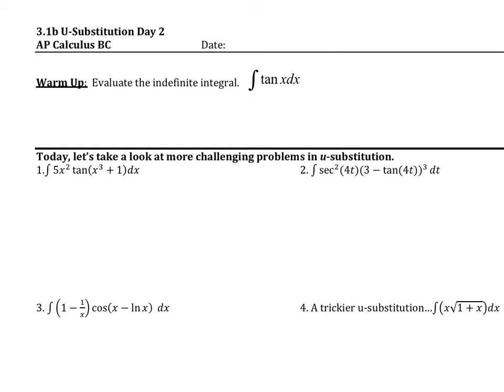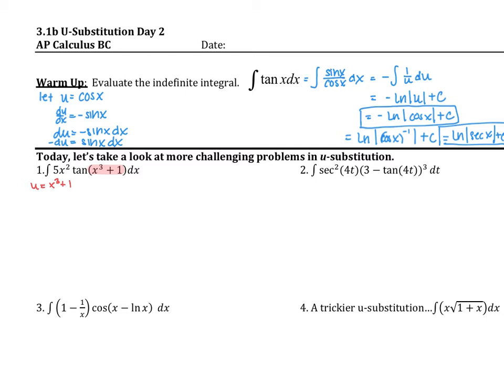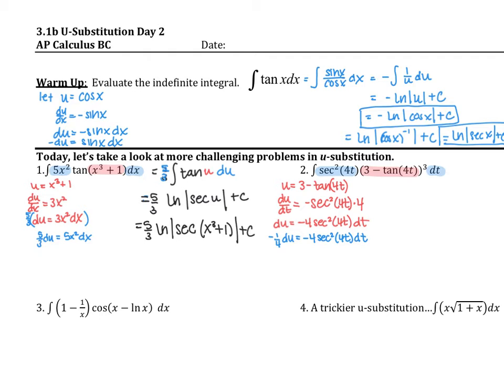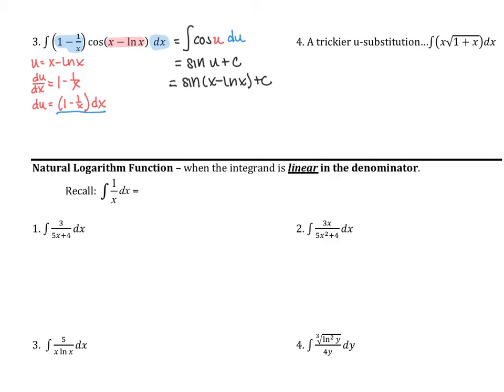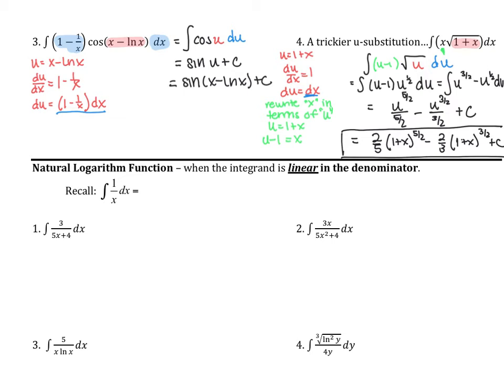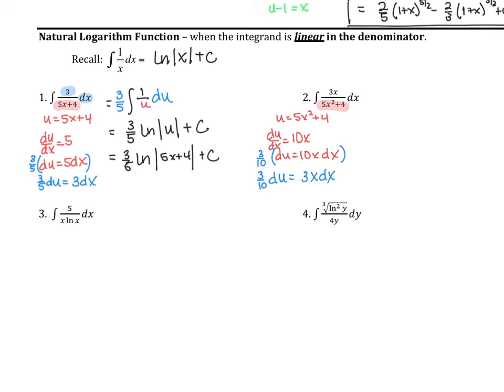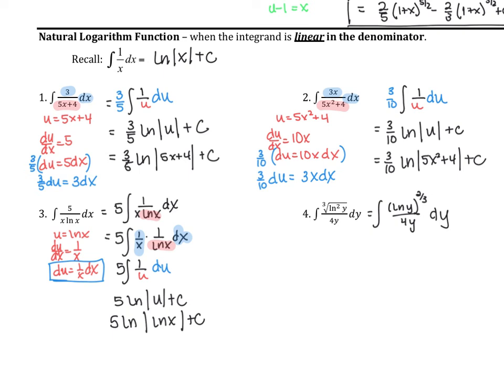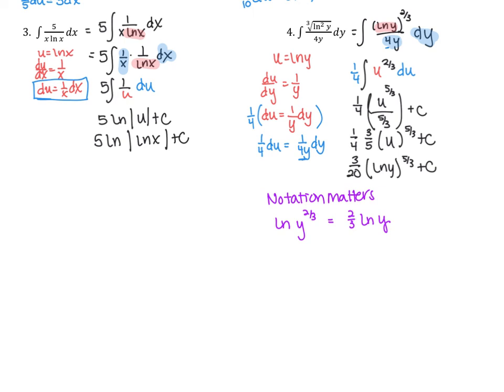3-1b NOTES u Substitution Day 2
AP Calculus BC- Day 2 of u-substitution with some trickier problems.